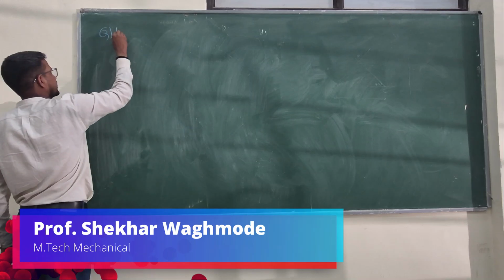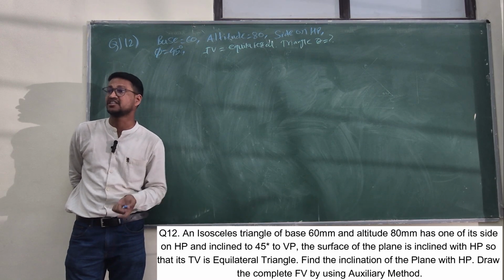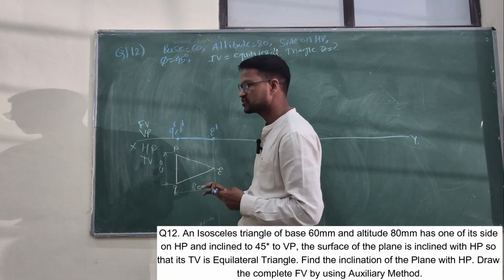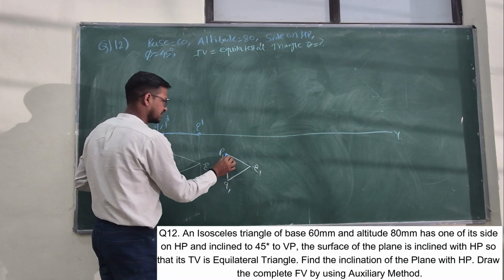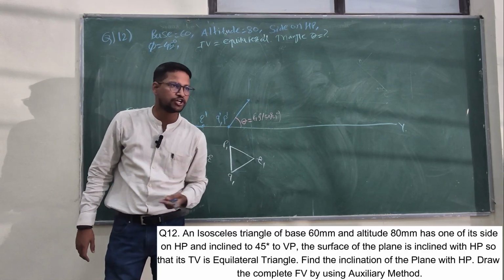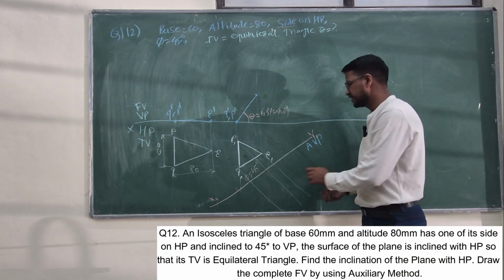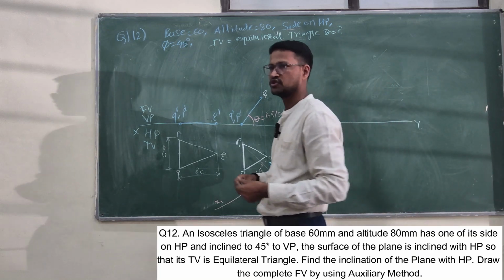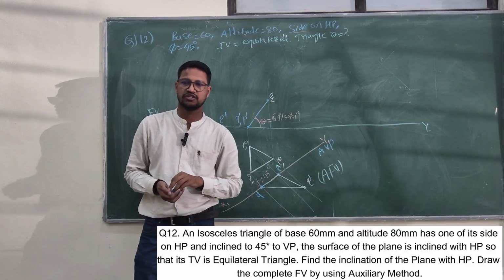Unit No:-II (Projection of Plane) Topic:- Auxiliary Method, Problem No:12 Solution.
GATE CELL is a dynamic and collaborative community established to empower engineering students, for their journey toward excelling in the GATE (Graduate Aptitude Test in Engineering) exam. The community is designed to foster academic growth, peer-to-peer learning, and collective success.

Key Features of GATE CELL:

Resource Sharing: Access to study materials, notes, and practice questions from reliable sources.
Doubt-Solving: An open space to ask questions and clarify doubts with peers and seniors.

Preparation Strategies: Tips on time management, mock test recommendations, and personalized study plans.

Motivation and Support: Regular interactions to keep morale high, build discipline, and maintain focus on long-term goals.

Leadership-Driven: Guided by a team focused on unity, management, and success for all.